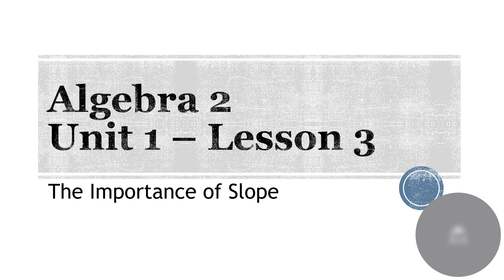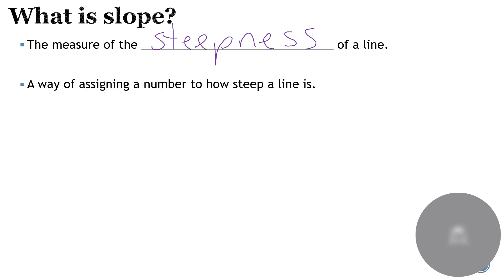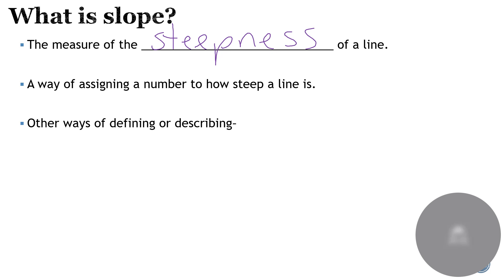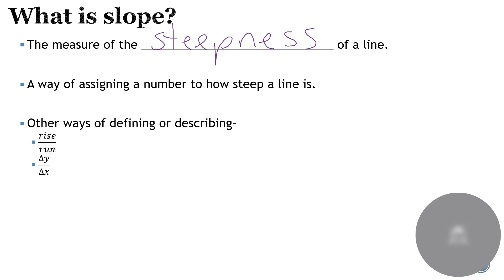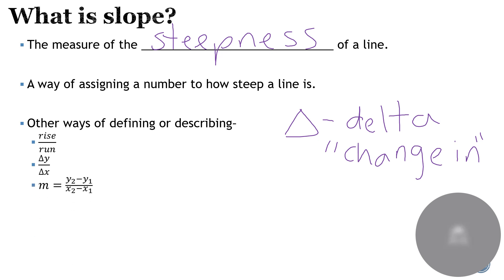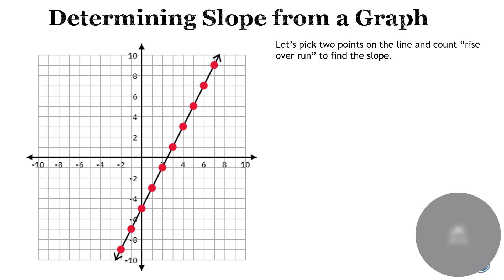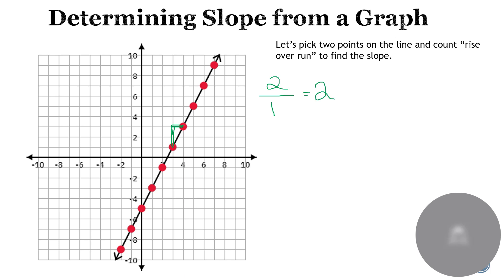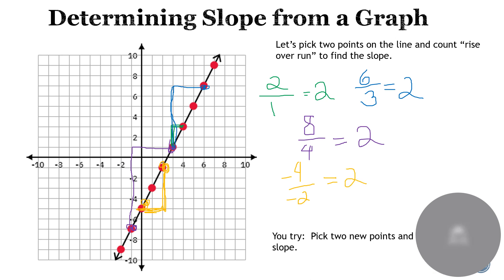Unit 1 Lesson 3 Slope and Equations of Lines